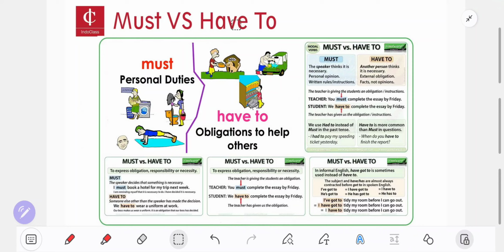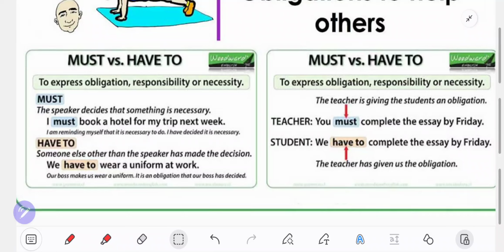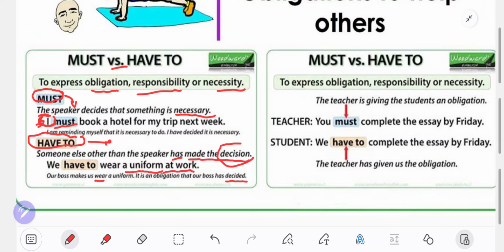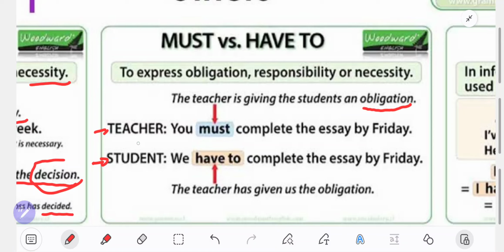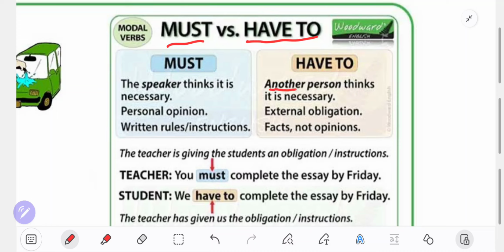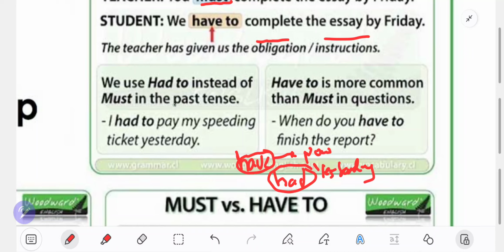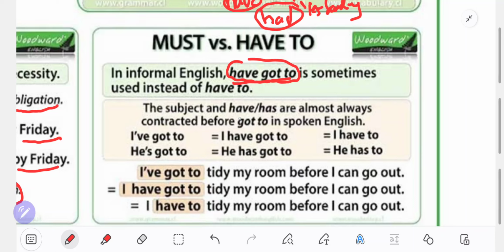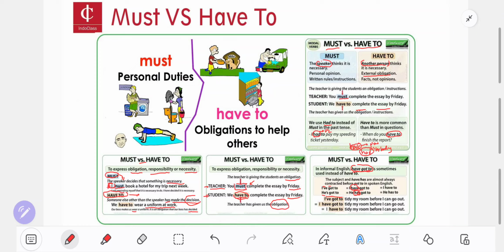Must Vs Have To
Both "must" and "have to" are modal verbs used to express obligation or necessity, but there are differences in their usage based on context, tone, and formality.

1. "Must"

Indicates strong necessity or obligation, often based on the speaker's authority or judgment.

Common in formal or written English.

Doesn't have a past tense form or future tense flexibility.

Examples:

You must finish your homework. (The speaker is imposing the obligation.)

You must not smoke here. (Prohibition; very strong.)

2. "Have to"

Suggests obligation or necessity, often stemming from external circumstances, not the speaker's decision.

Used more frequently in everyday conversation.

Can be conjugated for past (had to), future, and other forms.

Examples:

I have to wake up early tomorrow. (External necessity, like work or a schedule.)

We had to cancel the meeting. (Past obligation.)

Subtle Nuance:

Must is more subjective (personal or authoritative obligation).

Have to is more objective (factual or circumstantial necessity).

Example:

You must be on time. (Personal insistence from the speaker.)

You have to be on time. (The schedule or situation demands it.)

Negative Forms:

Must not: Strong prohibition (You must not touch that!)

Don't have to: Lack of necessity (You don't have to bring anything.)